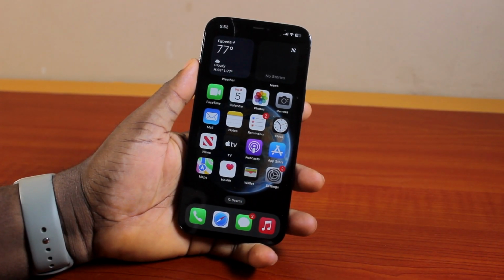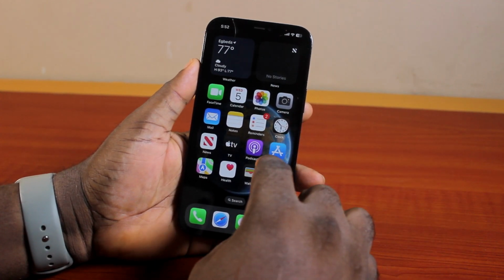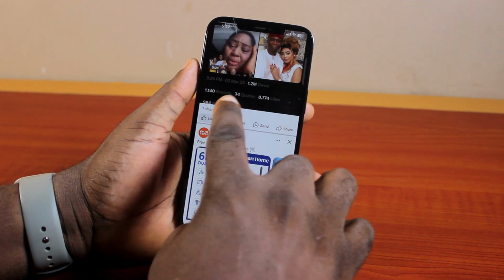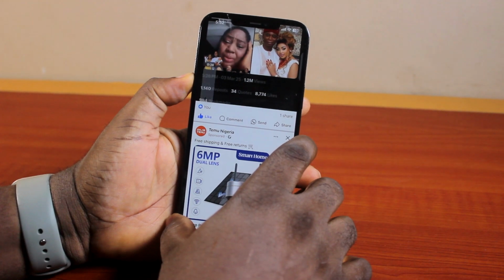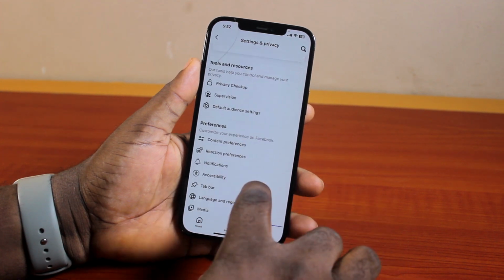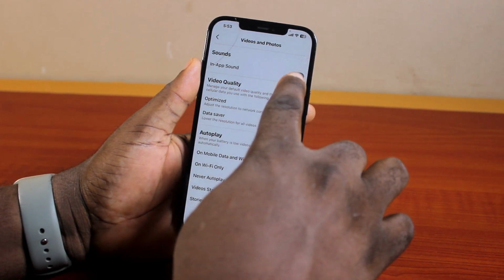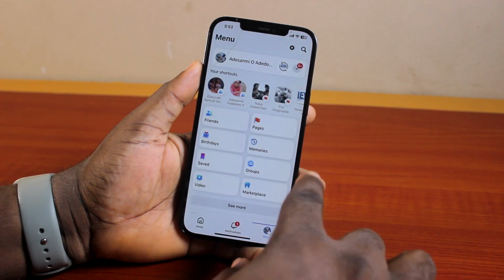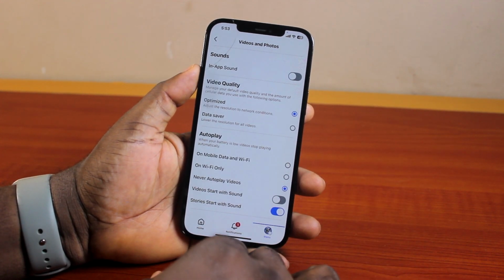How to Turn Off Facebook Like Button Sound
In this video, you will learn how to turn off or disable Facebook like button sound. The tutorial will help to silent the like button sound on your Facebook timeline.

Cheap iPhone
Cheap Samsung Phone
Cheap Apple Watch
Cheap Digital Camera
Cheap YouTube Microphone
Cheap MicroSD Card